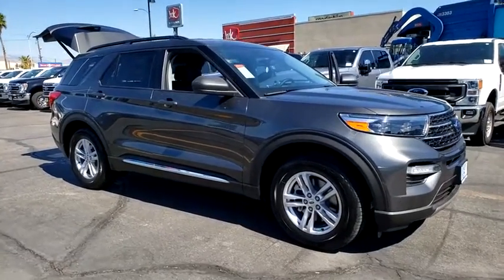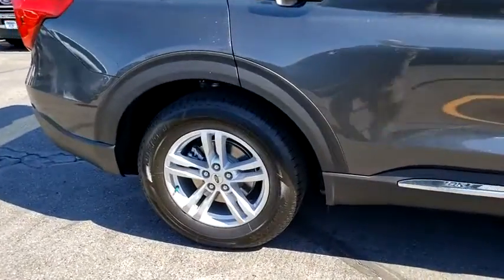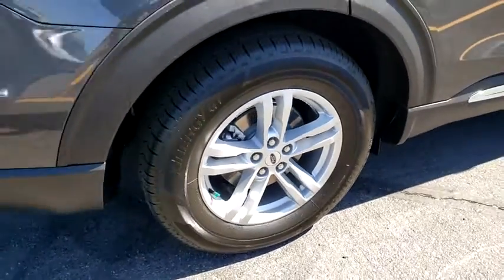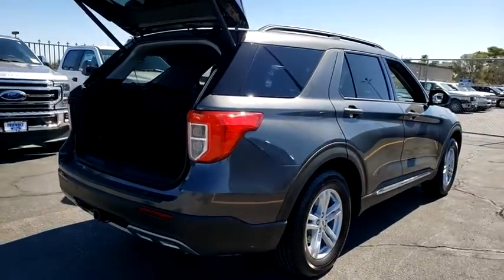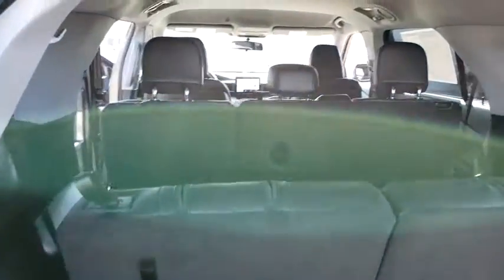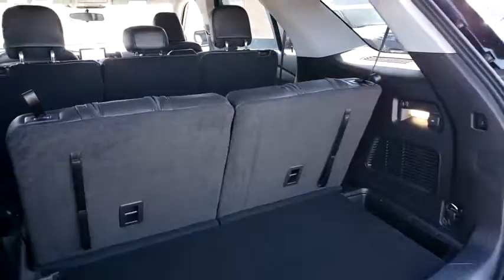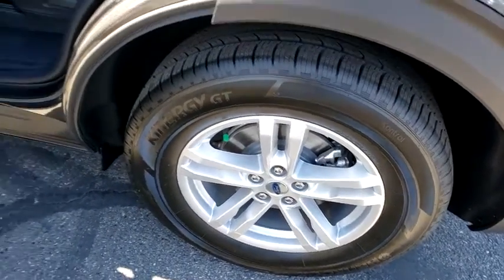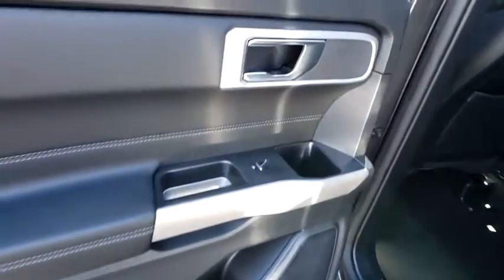New 2020 Ford Explorer XLT Las Vegas, Bullhead City, St. George, Havasu, Pahrump, NV 00190737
Magnetic New 2020 Ford Explorer XLT available in Las Vegas, Nevada at Friendly Ford. Servicing the Bullhead City, St. George, Havasu, Pahrump, NV area.

Friendly Ford
660 N Decatur Blvd

$3,789 off MSRP! Magnetic 2020 Ford Explorer XLT RWD 10-Speed Automatic EcoBoost 2.3L I4 GTDi DOHC Turbocharged VCTbrbrRecent Arrival! 21/28 City/Highway MPGbrbrAwards:br  * 2020 KBB.com 10 Best SUVs Worth Waiting For   * 2020 KBB.com 10 Favorite New-for-2020 Cars Price includes: $2500 - Retail Bonus Customer Cash $500 - Retail Customer Cash